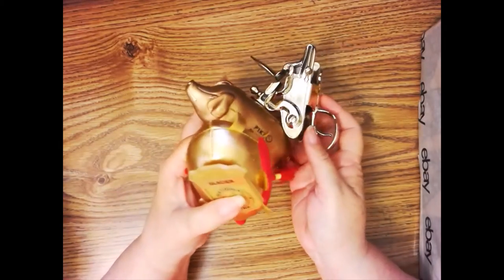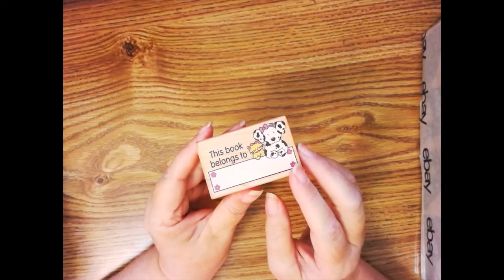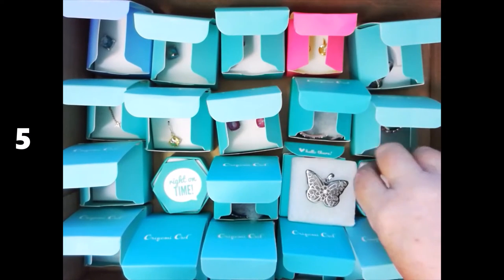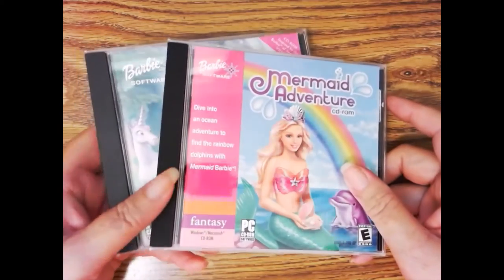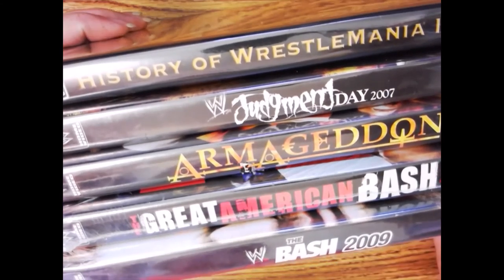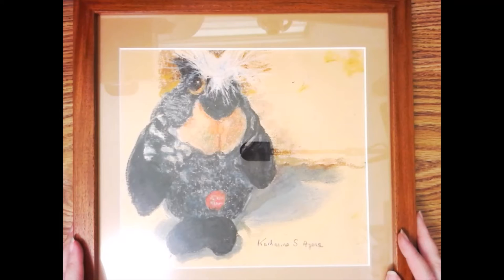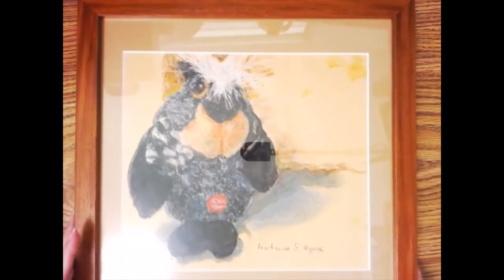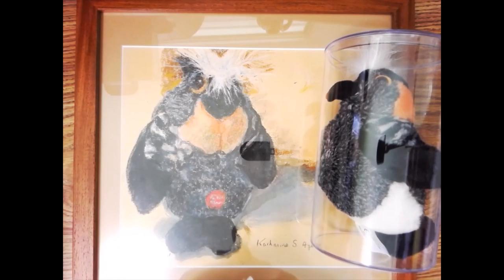Fabulous Finds 3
In this week's find, there's a smattering of Japanese manga, some paper punches, and a great Origami Owl find. At the end, I go on and on about a special find that I'm in love with, so stay tuned, but be forewarned that I tell the WHOLE story, or at least, as much of it as I could.